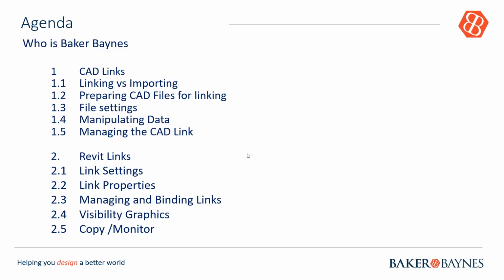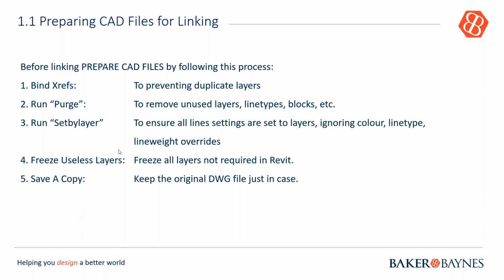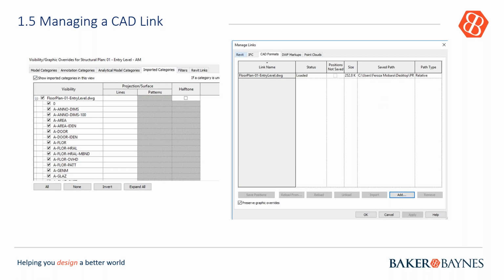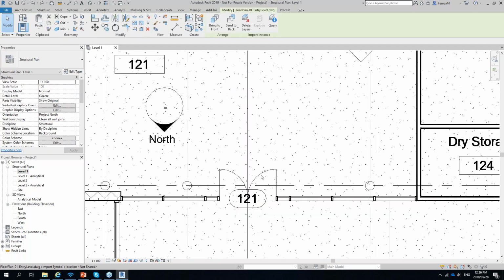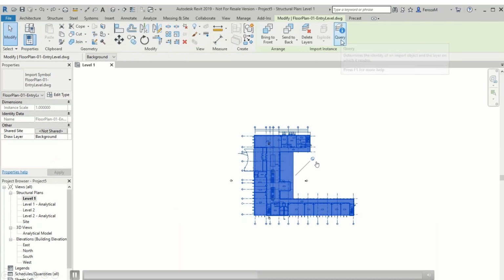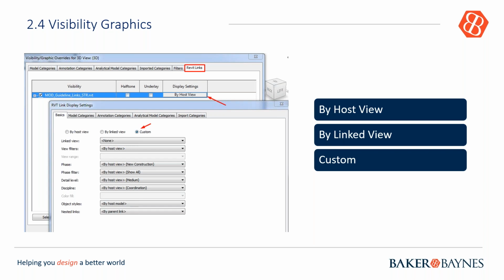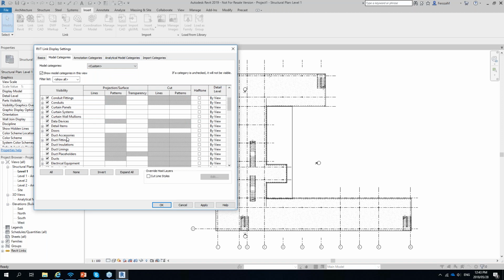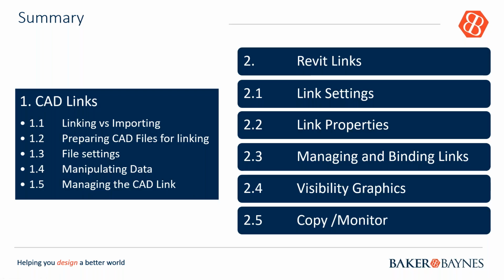Linking Models in Revit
“Linking Models” is a common practice when different disciplines work on their own model, e.g. A structural Engineer may link in an Architects model. This webinar will highlight the benefits of using the “link function” and give users a brief introduction on how to use it.